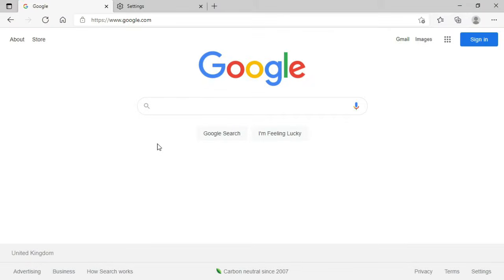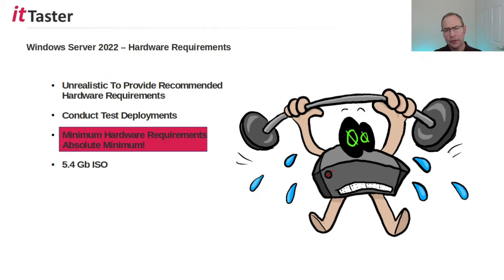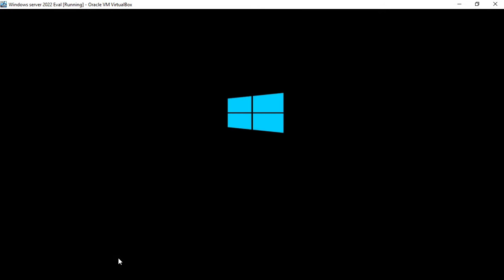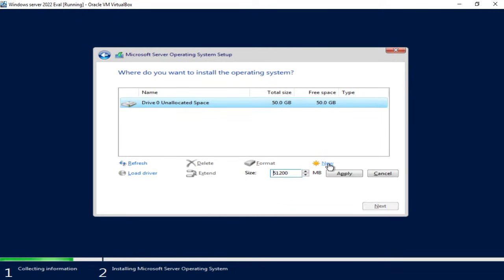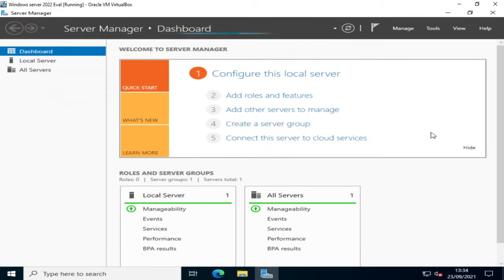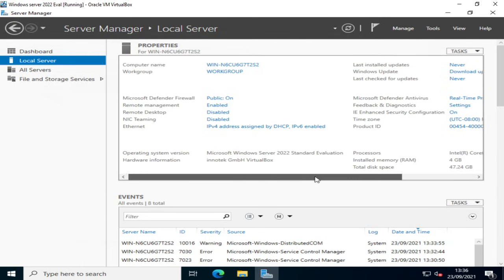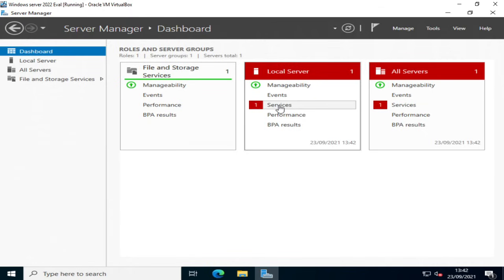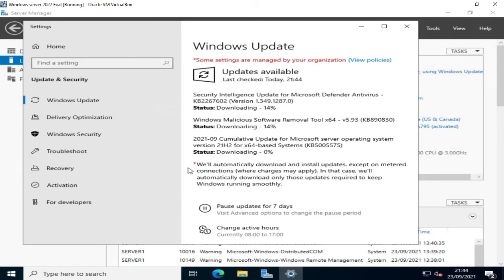Windows Server 2022 - Getting Started Installation & Configuration | Session 1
In this ittaster session you'll learn how to install & perform initial configuration tasks with Microsoft Windows Server 2022 in your test lab.  Microsoft Windows Server 2022 is a versatile, scalable on premise server operating system, incorporating hybrid capabilities with Microsoft Azure Cloud solution.